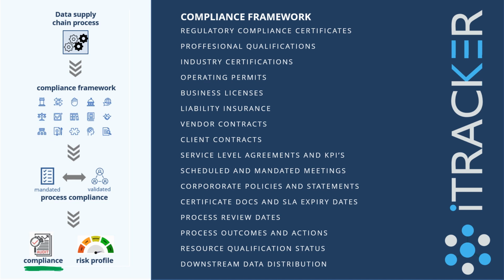iTRACKER Intro for Regulators 2023 v3HD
An introduction to how iTracker  identifies, tracks and validates third party compliance using existing digital assets